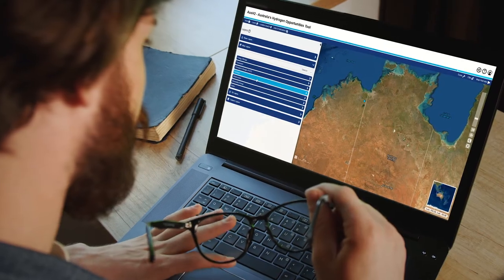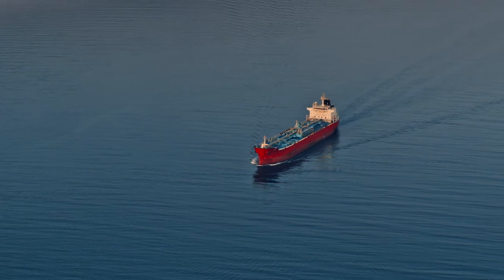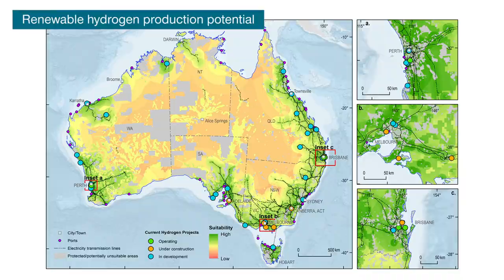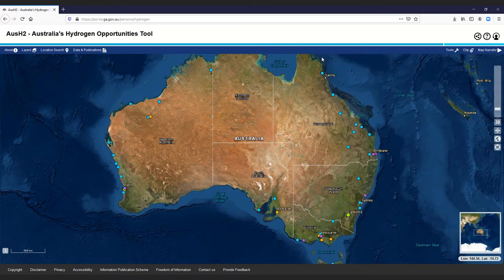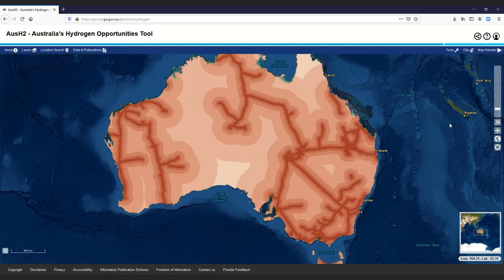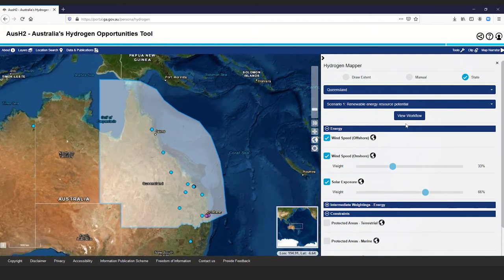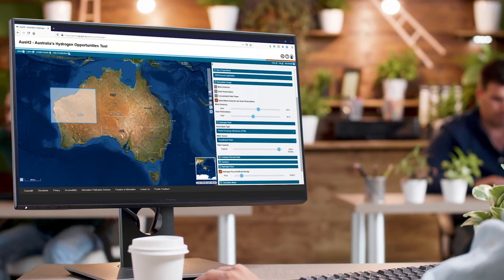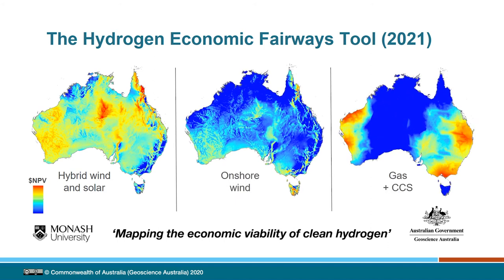Supporting Hydrogen Development in Australia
This short film promotes Geoscience Australia's online and publicly accessible hydrogen data products. The film steps through the functionality of GA's Australian Hydrogen Opportunities Tool (AusH2), and describes the upcoming Hydrogen Economic Fairways Tool which has been created through a collaborative effort with Monash University.